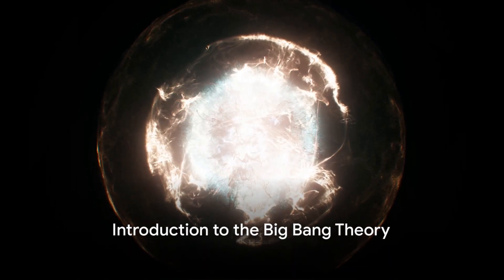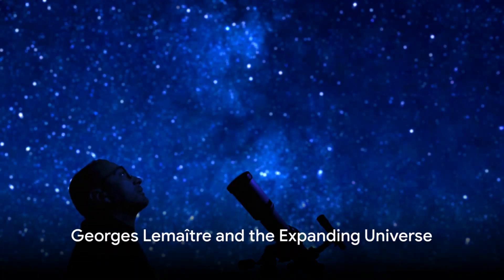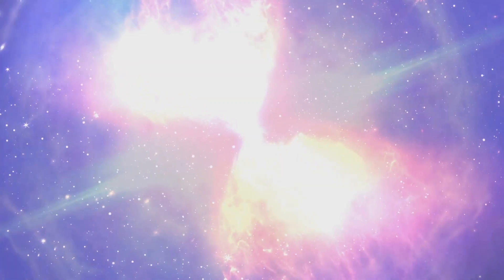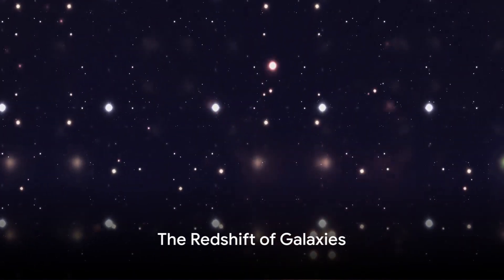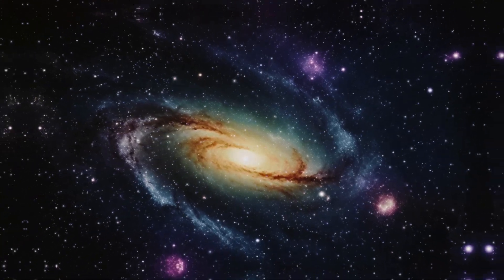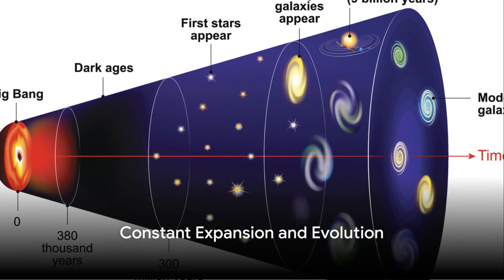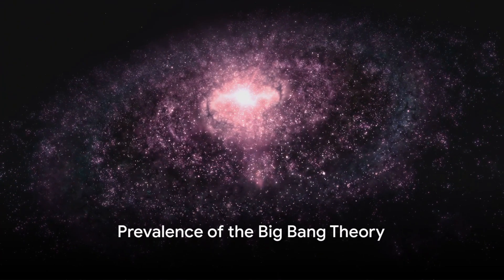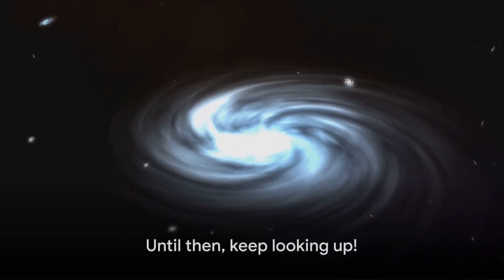The Big Bang Theory - A Cosmic Journey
The Big Bang Theory is the prevailing scientific explanation for the origin and evolution of the universe. It posits that approximately 13.8 billion years ago, the universe began as an extremely hot and dense singularity, which rapidly expanded and continues to do so today. This expansion led to the formation of galaxies, stars, and ultimately, the cosmos as we know it. Key evidence supporting the theory includes the cosmic microwave background radiation and the observed redshift of galaxies. While the theory explains much of what we observe in the universe, it leaves unanswered questions about the initial singularity and what, if anything, existed before it.

chapter
00:00 #1 Introduction to the Big Bang Theory
00:16 #2 The Hot, Dense Singularity
00:34 #3 Georges Lemaître and the Expanding Universe
00:53 #4 The Origin of the Term "Big Bang"
01:08 #5 Evidence Supporting the Big Bang Theory
01:25 #6 The Redshift of Galaxies
01:45 #7 Birth of the First Elements
02:02 #8 Unanswered Questions and Theories
02:18 #9 Expansion of Space Itself
02:35 #10 Constant Expansion and Evolution
02:51 #11 Prevalence of the Big Bang Theory
03:05 #12 Conclusion and Invitation